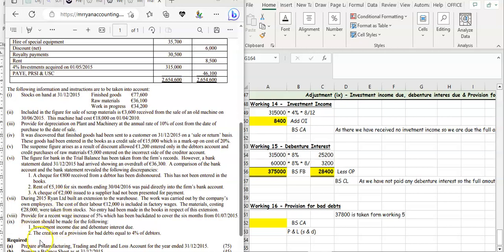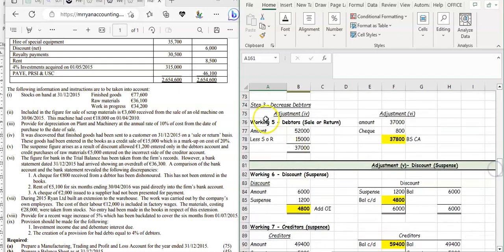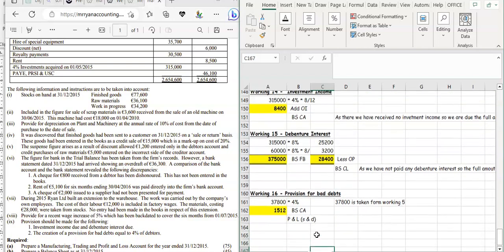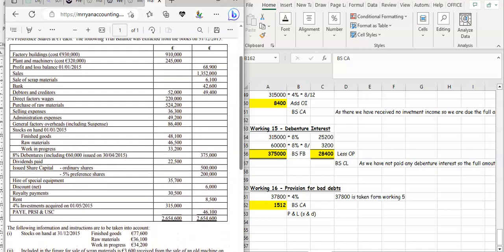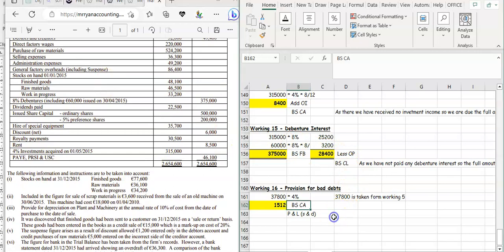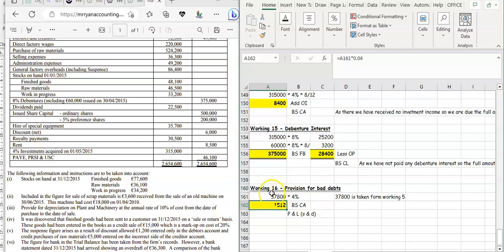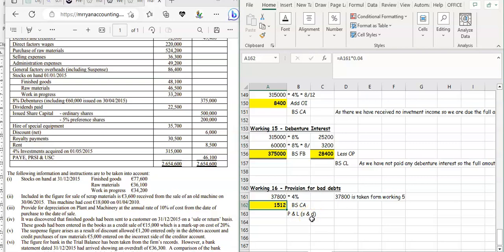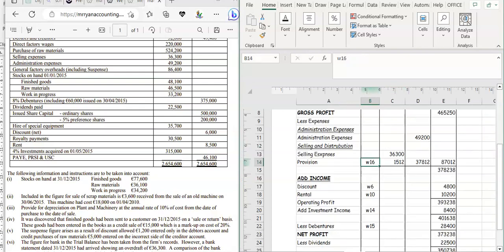2016 - Ryan Ltd - Adjustment (ix) – Provision for bad debts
2016 Manufacturing and company a/c - Ryan Ltd - Adjustment (ix) – Provision for bad debts